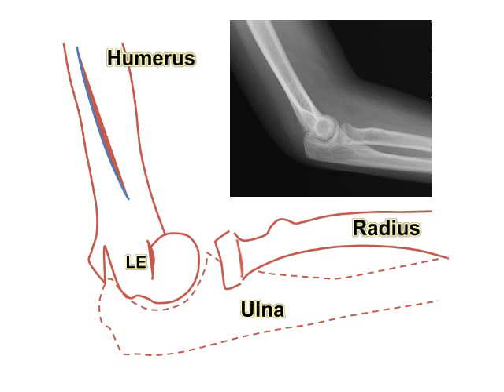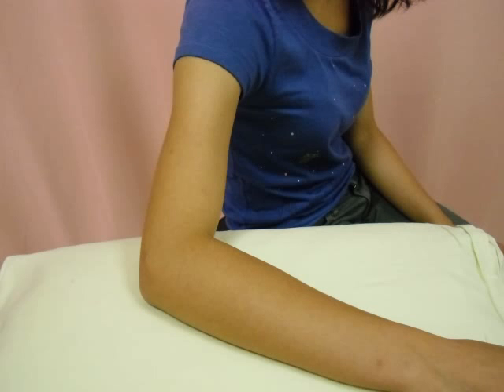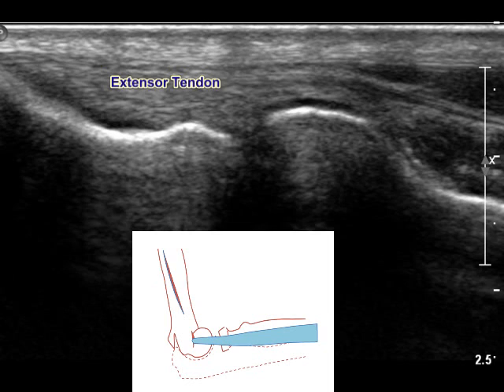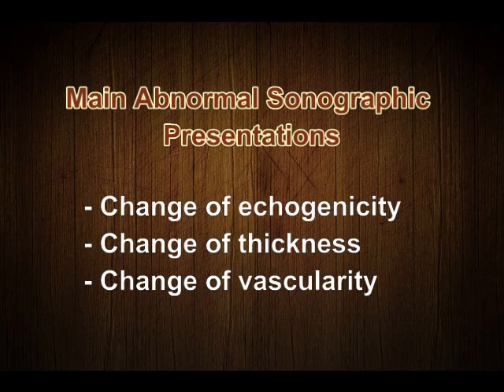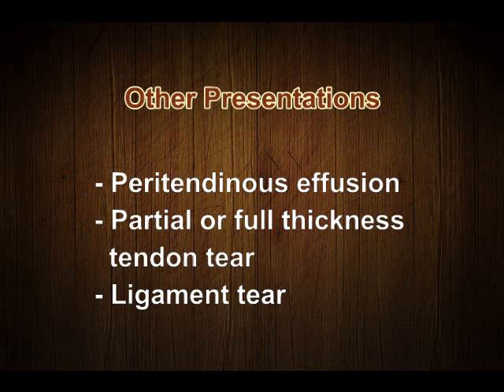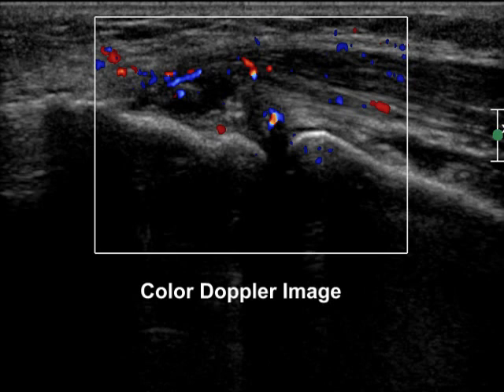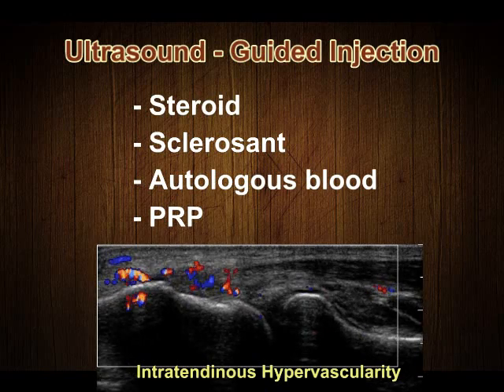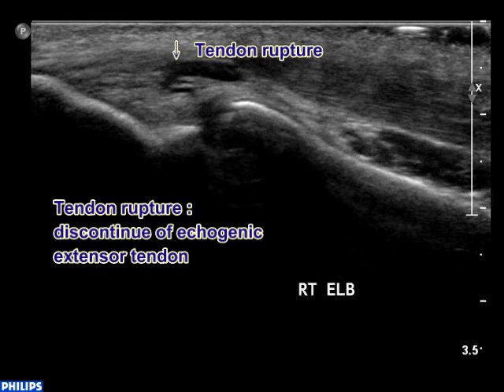The Role of Ultrasonography in the Differential Diagnosis and Treatment of Tennis Elbow.wmv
Authors:Yi-Pin Chian, Shiau-Fu Hsieh, and Henry L. Lew

Video: The Role of Ultrasonography in the Differential Diagnosis and Treatment of Tennis Elbow